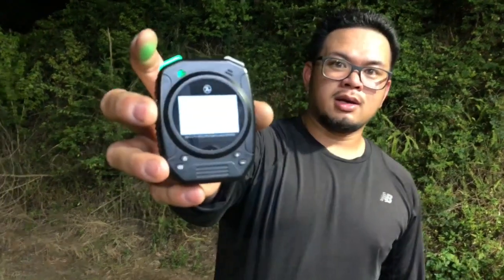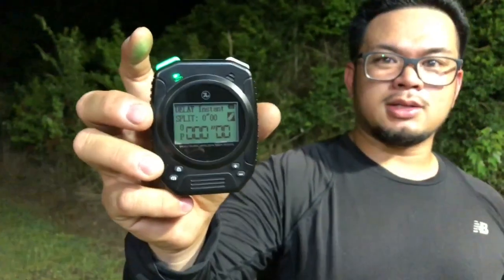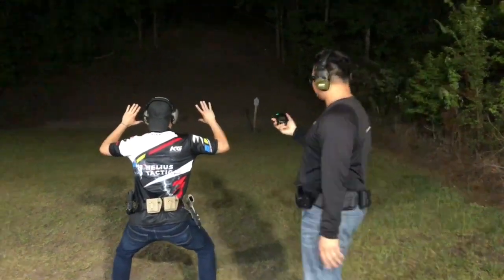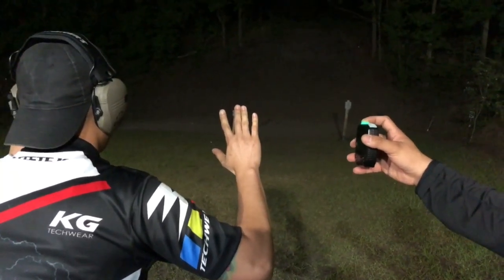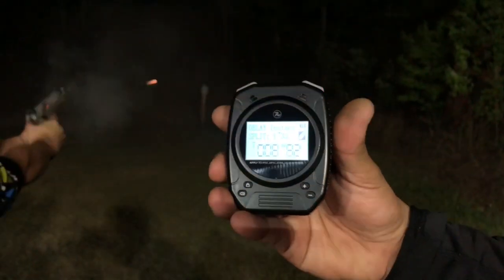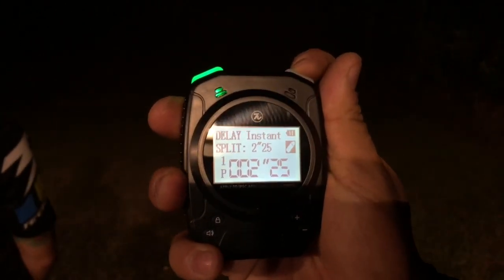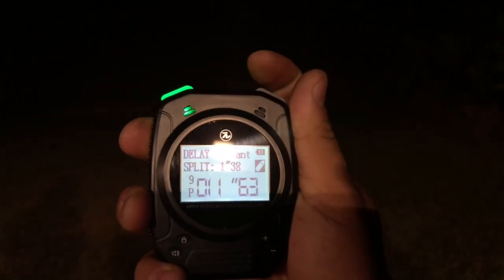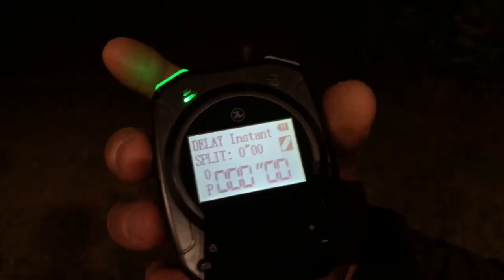PIE SHOT TIMER 3 IN 1 TESTED IN GUN RANGE